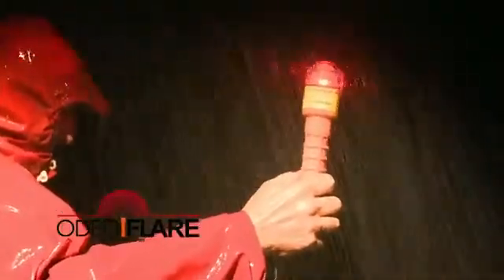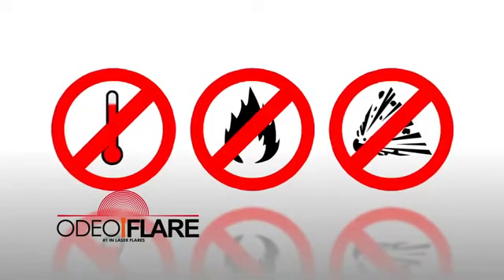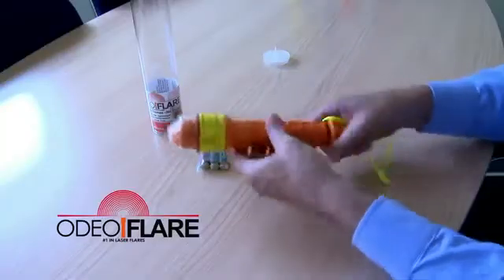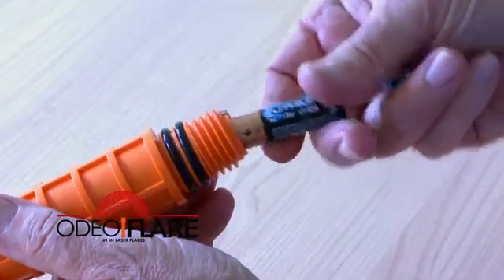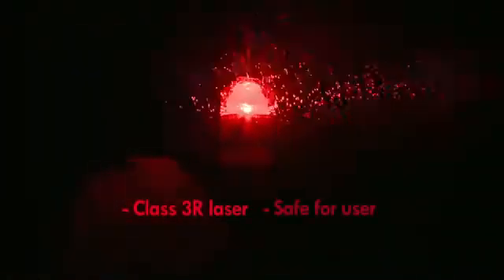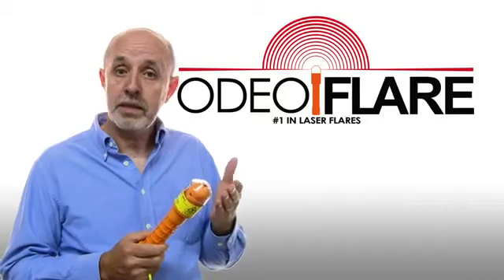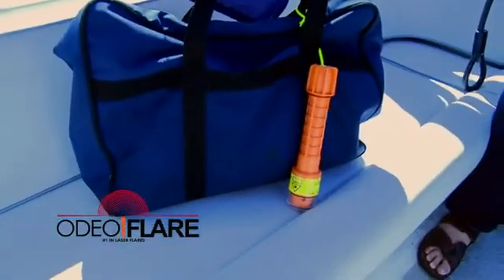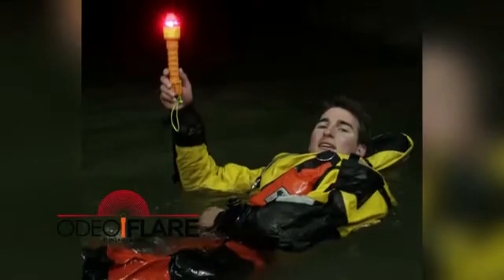Odeo Flare Rødt Laser Nødblus #1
Informativ video, der forklarer de indlysende fordele ved brug af laser nødblus. Det håndholdte røde laser nødblus sikre at du kommer sikkert hjem. Odeo Flare er et rødt laser nødblus, der er ideelt til overlevelses kits og erstatter pyrotekniske nødblus. Odeo Flare nødblusset bruger klasse 3R lasere, der er synligt på over 5 kilometer på land og til søs.